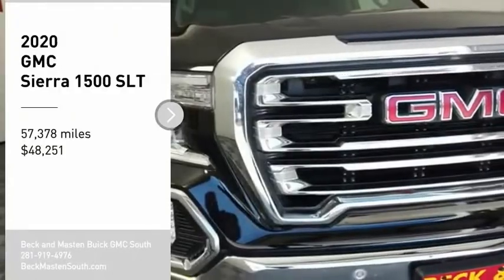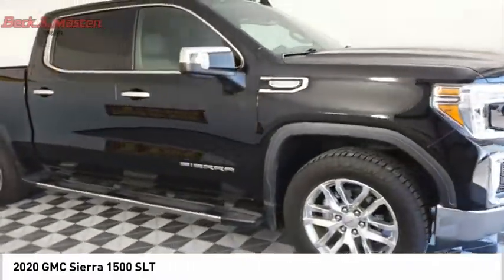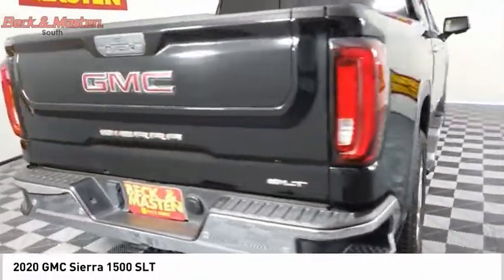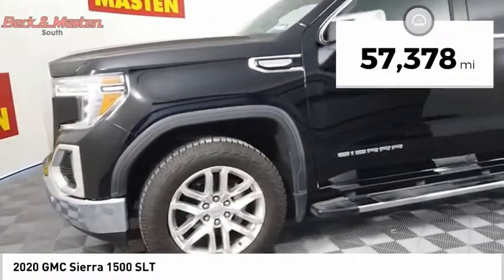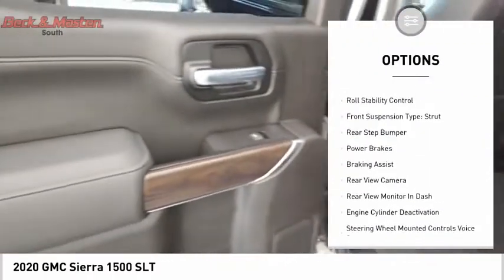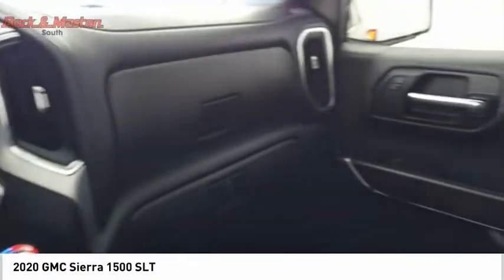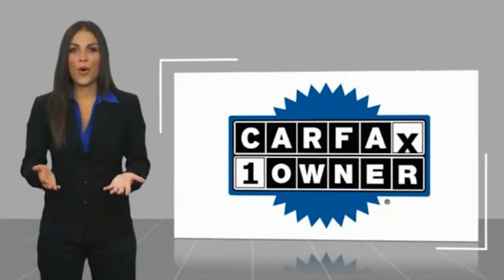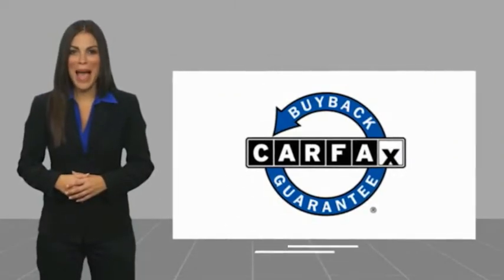2020 GMC Sierra 1500 G136201A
2020 GMC Sierra 1500 SLT

This 2020 GMC Sierra 1500 SLT boasts features like a push button start, backup camera, Bluetooth, braking assist, dual climate control, hill start assist, stability control, traction control, anti-lock brakes, and dual airbags and will not disappoint.  It has a 8 Cylinder engine.  We've got it for $48,251.  It also includes Roadside Assistance, Courtesy Transportation.  This vehicle also comes with 12,000 warranty miles and has been subjected to a rigorous, 172 -point inspection for condition and appearance.  With a crash test rating of 4 out of 5 stars, everyone can feel secure.  For a good-looking vehicle from the inside out, this crew cab features a charming onyx black exterior along with a jet black interior.  Have access to your phone without taking your eyes off the road thanks to the Bluetooth technology.  Apple CarPlay is a smarter, safer way to use your iPhone while you drive.  Youve never felt anything more comfortable than leather seats.  You'll never have trouble parallel parking again thanks to the backup camera.  This is the vehicle for you! Give us a call today and don't let it slip away!